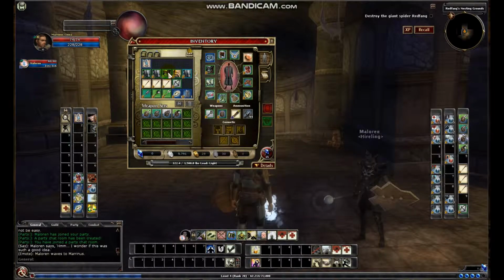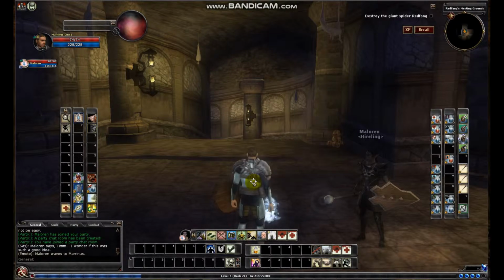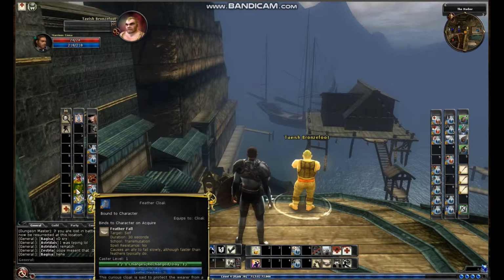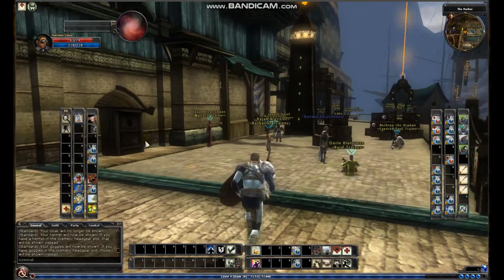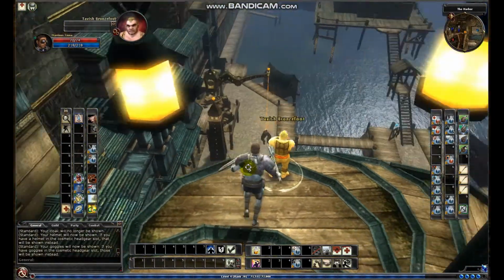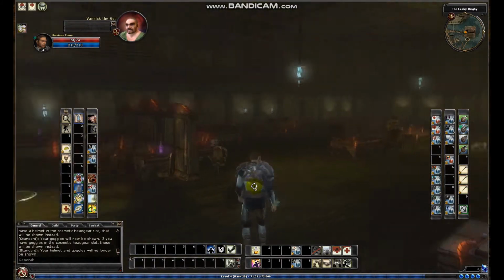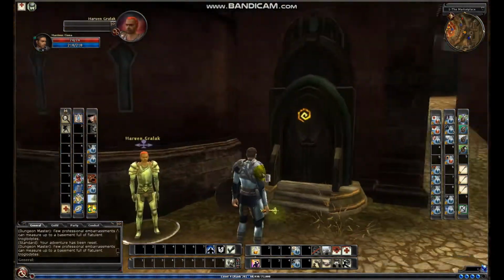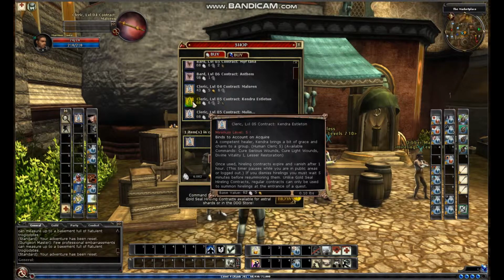DDO Tidbits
Just some tidbits about the DDO game for 1st time players.